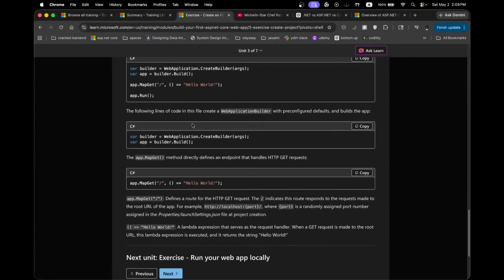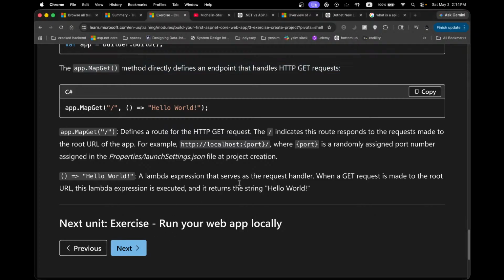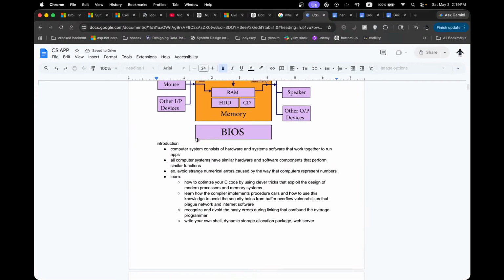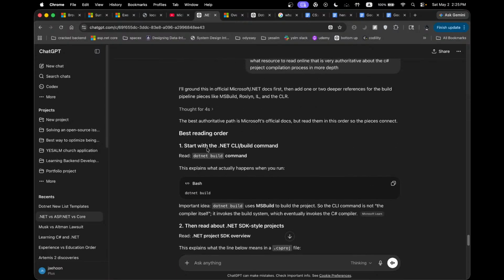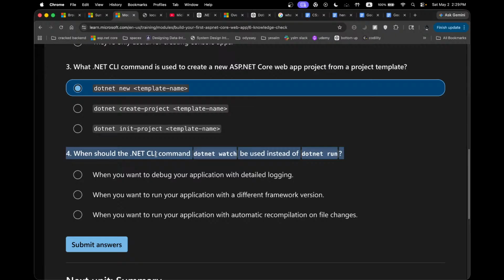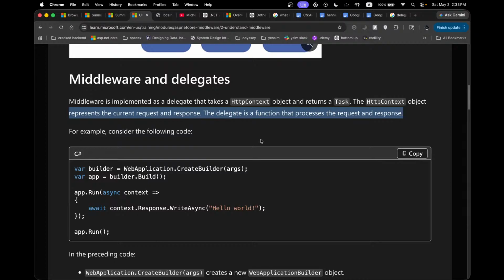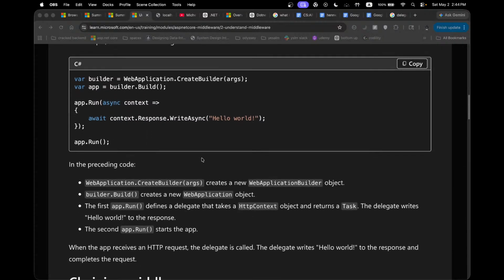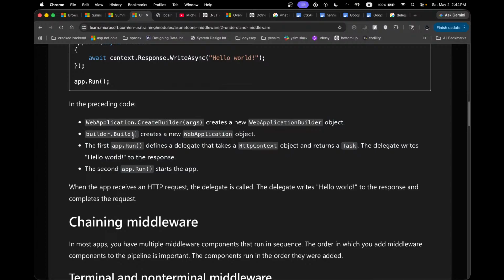learning C# backend development + coding